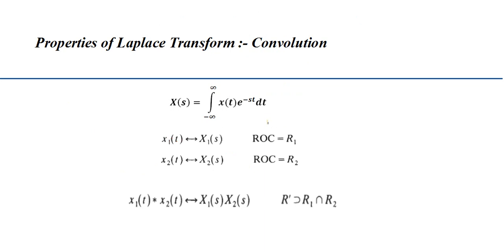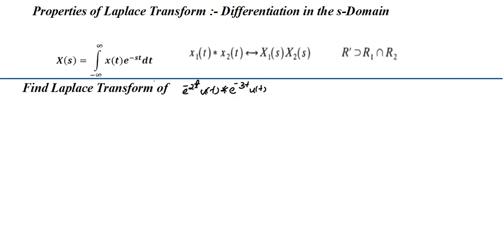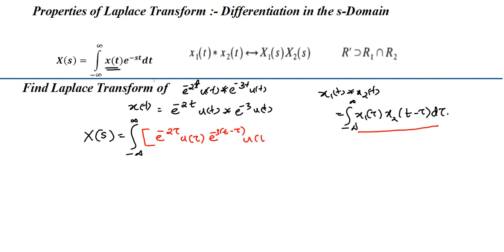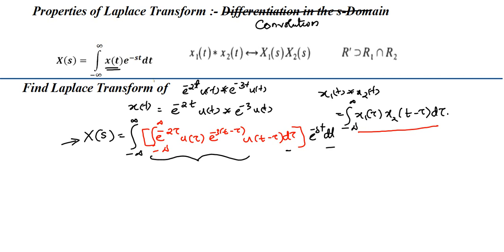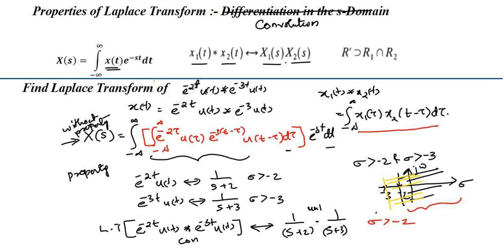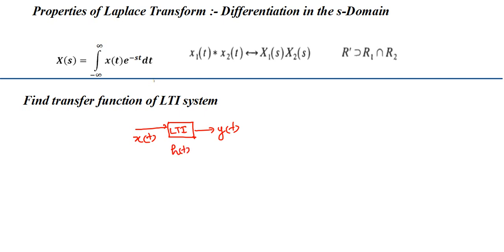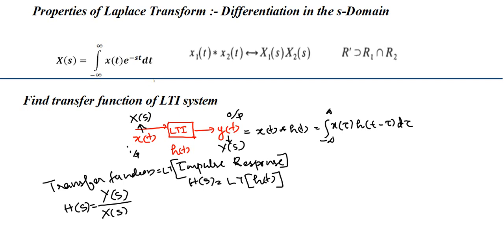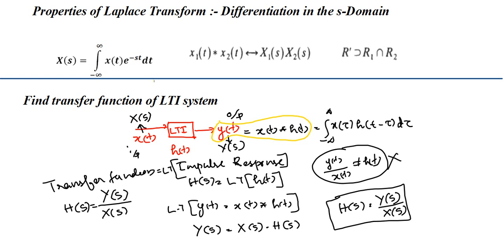Laplace Transform|Lec13|Convolution|Laplace Transform of Basic Signals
Topics.
  Properties of Laplace Transform:- Convolution
   Example Questions